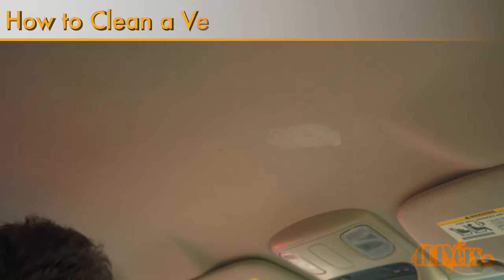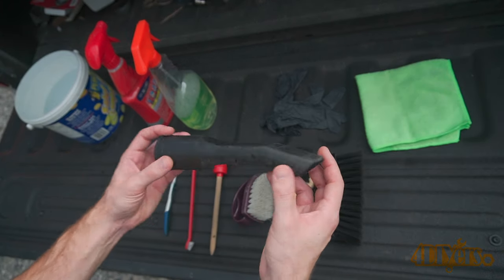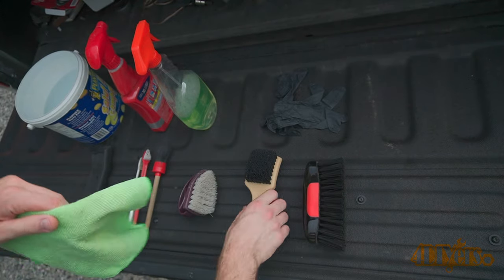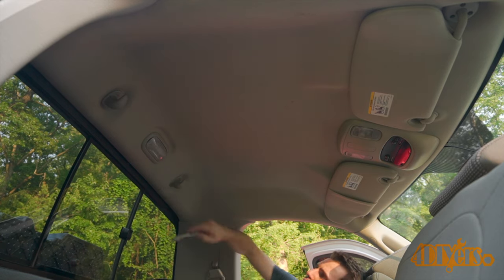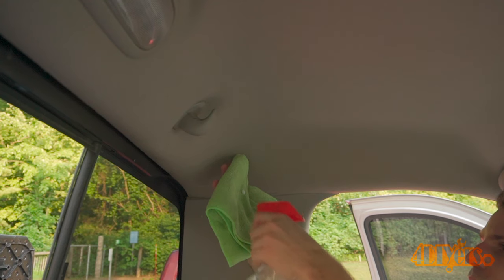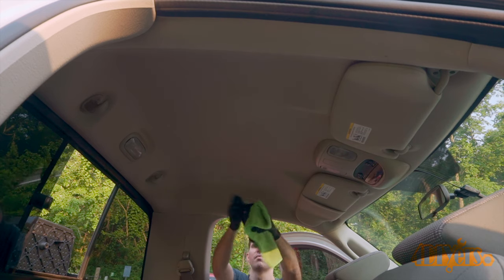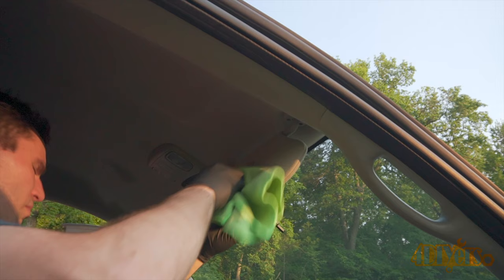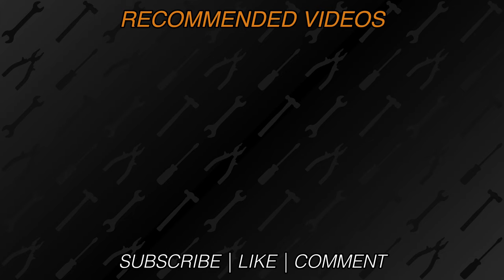How to Clean A Headliner in Your Car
How to clean a dirty and stained headliner. This cleaning method will remove any staining from drinks, grease marks, smoke, dirt, dust, etc. Newer vehicles are seeing different materials being used now however this material here is the more comment type for anything about 10 years and older. t’s always important to test any cleaning techniques or products on a small area first to ensure it won’t cause any damage.

Amazon links for products used in the video:
USA
Round Detailing Brushes
Microfiber cloth
Multi-purpose cleaner
Vacuum cleaner
Canada
Round Detailing Brushes
Microfiber cloth
Multi-purpose cleaner
Vacuum cleaner

Tools/Supplies Needed:
-soft brushes
-course brushes
-microfiber cloth
-wet/dry vacuum
-bucket of water
-nitrile/latex gloves
-upholstery cleaner

Chapters:
00:00 Intro
00:40 Required Tools/Supplies
02:10 Surface Prep
02:31 Spot Stain Treatment
03:32 Large Area Treatment
04:27 Cleaning Sun Visors
04:56 Final Steps
05:14 Before/After Photos

Procedure:
An important part that can get overlooked is making sure your vacuum attachments are clean. If you’re used your vacuum on something dirtier which may have left residue on the tip, as soon as your touch that headliner, you may leave marks behind. Make sure there are no sharp edges on the tips.

I have a few different types of brushes, some course and some soft. With soft brushes, you don’t need to worry about them damaging the fibers in the fabric, especially since headliners tend to be a more delicate material.

I have courser brushes here, these are strictly for a backer when using a microfiber cloth. To do a large area, a microfiber cloth is recommended, it does well on the delicate fabric removing any dirt or stains. The fibers on these clothes almost act as a soft brush.

For spot stains, apply the cleaning solution to a soft brush first. Agitate the surface, you may find working in multiple directions will help with working that stain out. Rinsing the brush sometimes helps moisture the surface a little if the brush is damp. If you’re worried about any splatter from cleaning the area with a brush, you can cup the area using a microfiber cloth.

When satisfied, apply cleaner to the microfiber cloth and wipe down the overall general area. With only cleaning spot stains, you may be left with a small clean spot so this will help blend the whole area along with removing some light solution from those spot cleans.

For a larger area, the whole area is quite dirty, for larger areas such as this, a microfiber cloth is the best solution. Apply the cleaning solution to the cloth again, the cloth shouldn’t be oversaturated, just damp and the cloth isn’t pre-soaked in water. Apply it to the cloth instead of the headliner to reduce any mist on the interior. Then wipe down the headliner, working in multiple directions.

This time around I’m using a brush for a backer behind the cloth. A larger brush does make this more efficient and easier, light pressure is only needed. Work in multiple directions to push the fibers around ensuring any dirt is removed.

As for sun visors, the same process applies. Inspect both sides of the sun visors for any staining and clean as needed. Spot stains can be done with a brush and a microfibre cloth can be used for the whole area. When cleaning the visors or the headliner, do not use a coarse brush as you will damage the material. When finished with the visors, leave them down so they’re able to dry properly and not trap in any moisture between the visor and headliner.

As a final step to remove any light moisture, promote drying, and fluff up the material fibers, I prefer to go over the area with a vacuum. This is a wet-dry vacuum that won’t become damaged when exposed to moisture.
If you haven’t overly saturated the material, it should be dry in a few hours. Leave the windows open to promote air flow and leave your sun visors down so moisture doesn’t become trapped between them and the headliner.